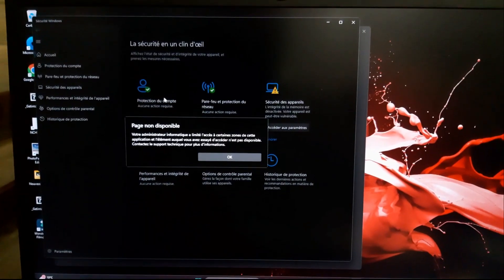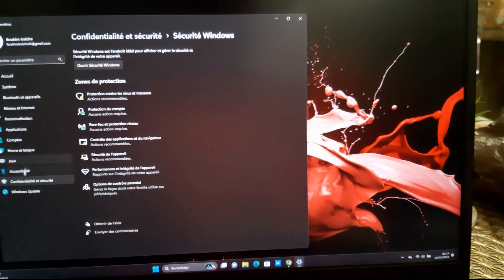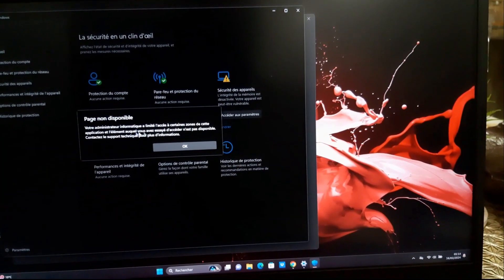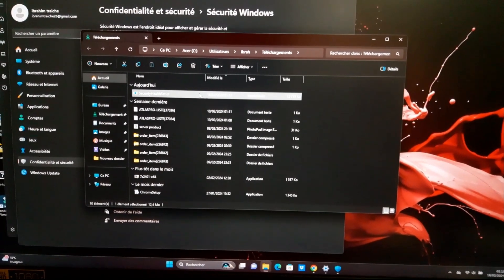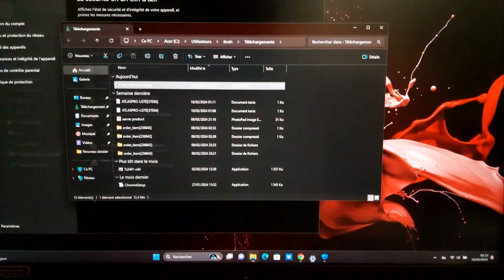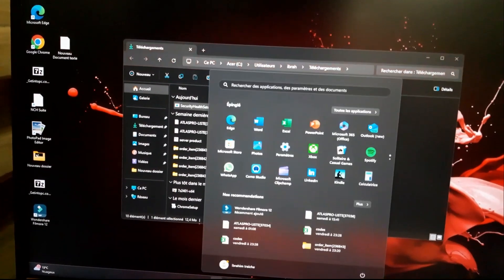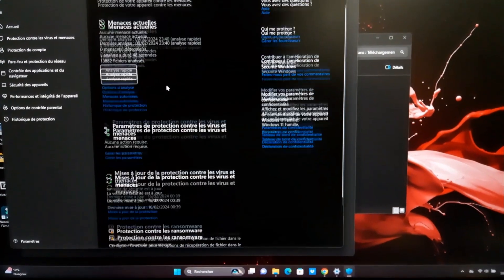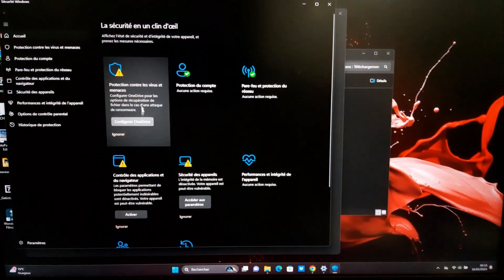Windows Defender | Page not available | Windows - IT administrator has limited access | Quick Fix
How to fix page not available or blank page in Windows  defender on windows 10 / 11 / 12

Page not found - Your IT administrator has limited access to some areas of this app, and the item you tried to access is not available. Contact the IT helpdesk for more information.

WINDOWS 10
WINDOWS 11
WINDIWS 12